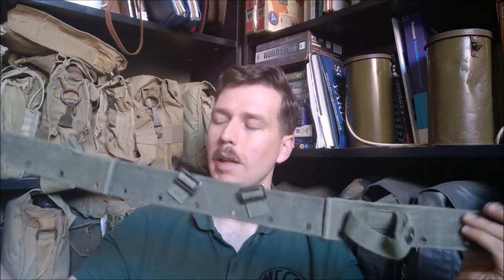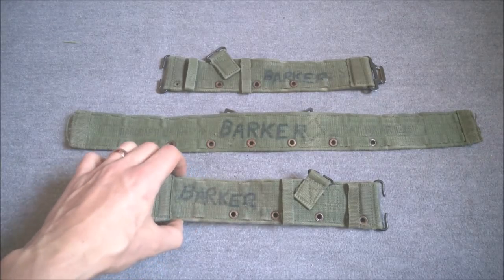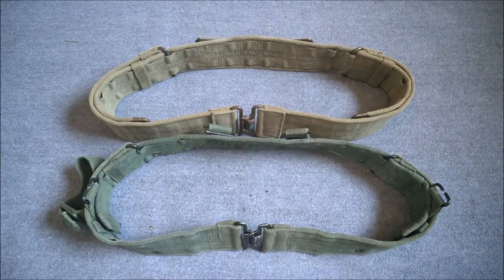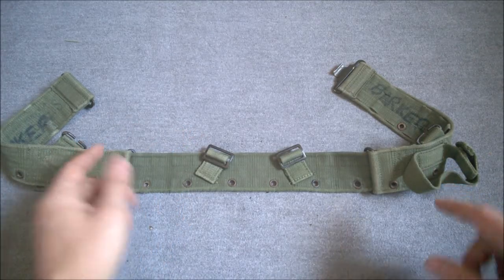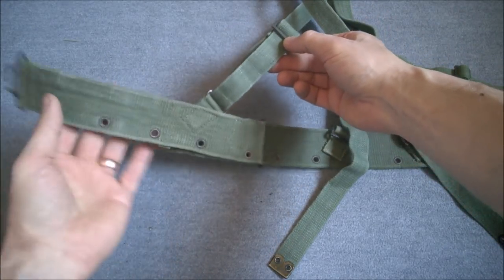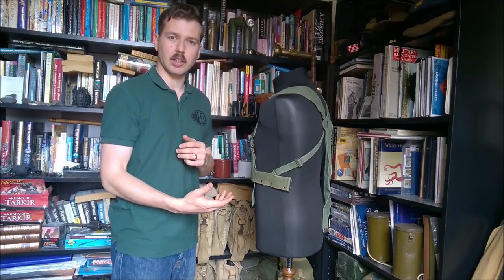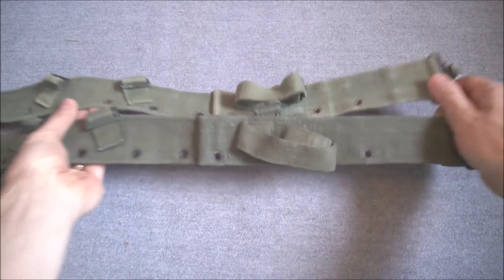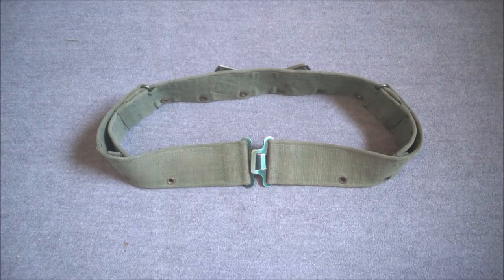British 1944 Pattern Web Belts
An overview of the 1944 Pattern web belt.